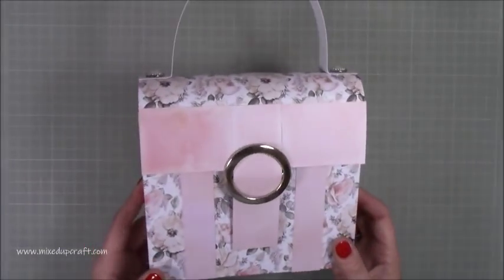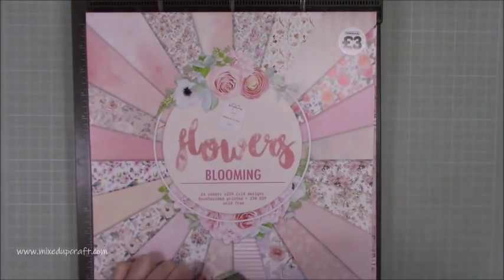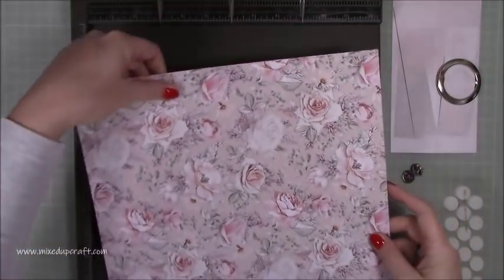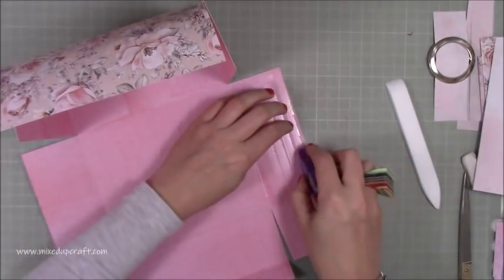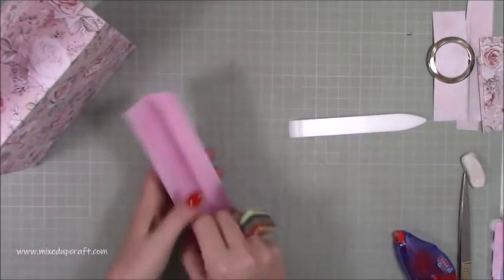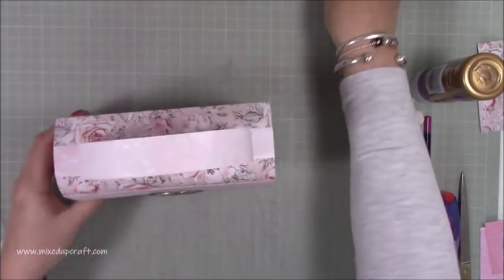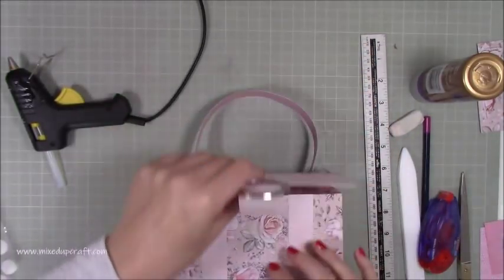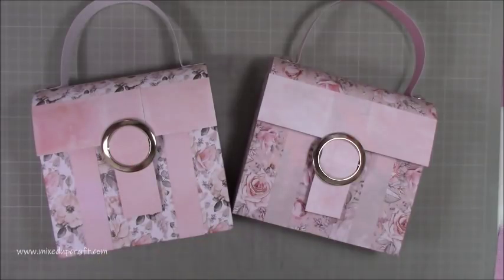Satchel Style Gift Bag | Original Design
In this tutorial, I show you how to make this Beautiful Satchel Style Gift Bag.

Sam